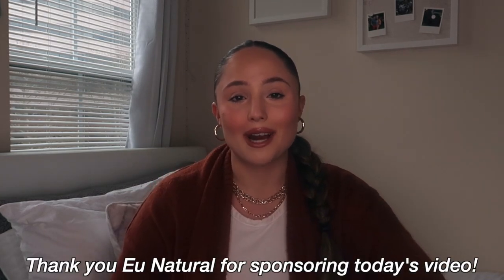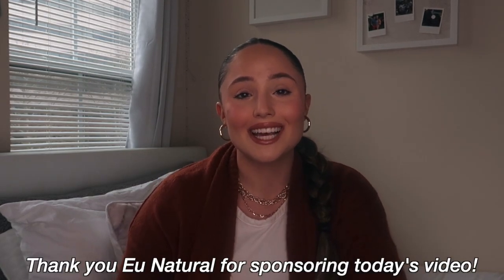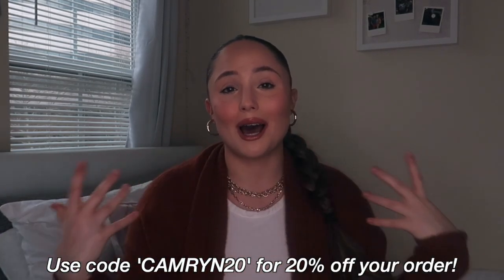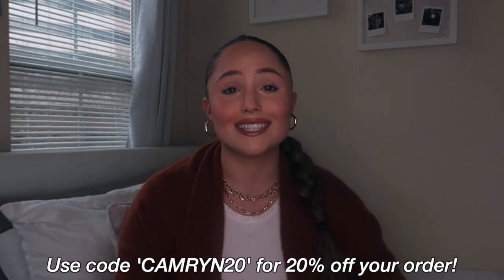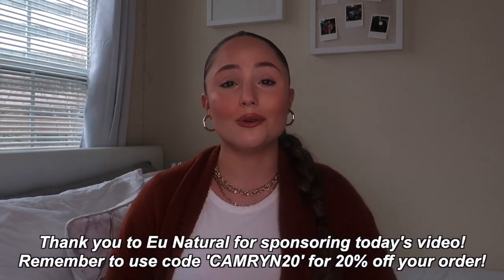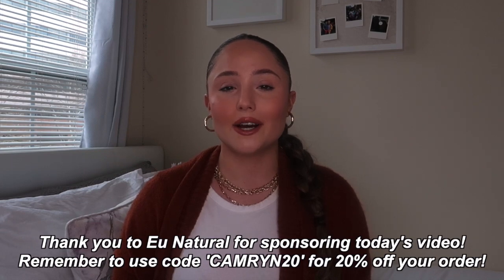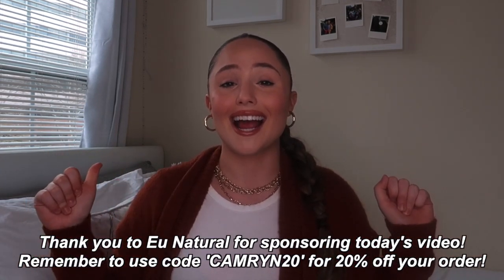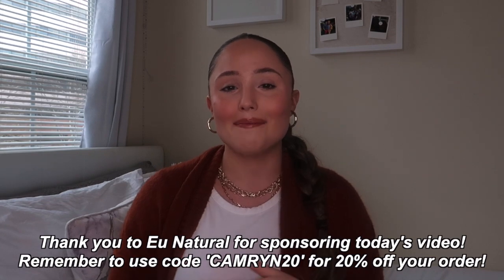MY 2022 FEMININE HYGIENE/HEALTH ROUTINE!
Hi babes! Here is my updated 2022 feminine hygiene routine! I hope this is helpful for you all and that you enjoy it! love you guys, xoxo :)